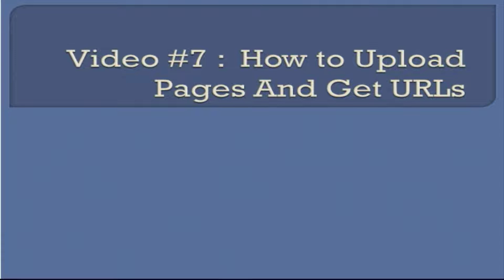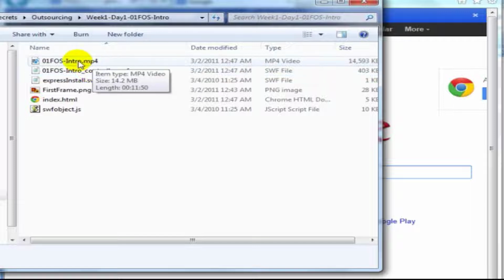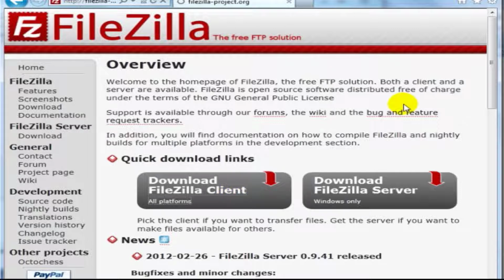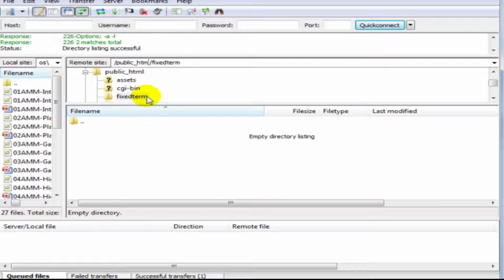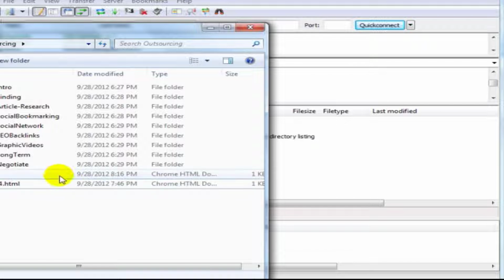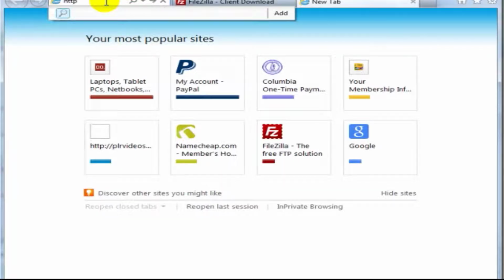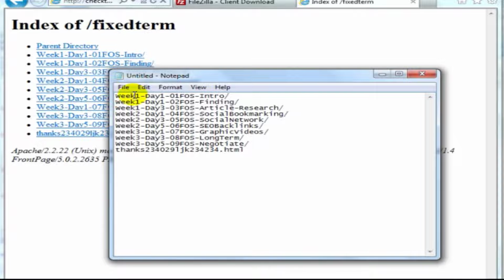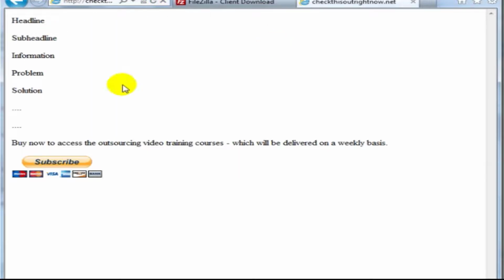07 Membership Jackpot Upload And URLs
07-Membership Jackpot Upload And URLs

My Gears
Gaming PC
Collagen Peptides

Microphones (Mic) I Use
Boya BYM1
Rode VideoMicro
Tripods & Stands I Use
Camera Tripod 69 Inch

Lights & Accessories I Use
18 inch LED Ring Light with Tripod Stand
One by Wacom Small Graphics Drawing Tablet